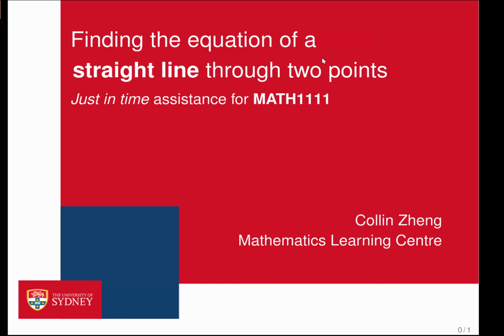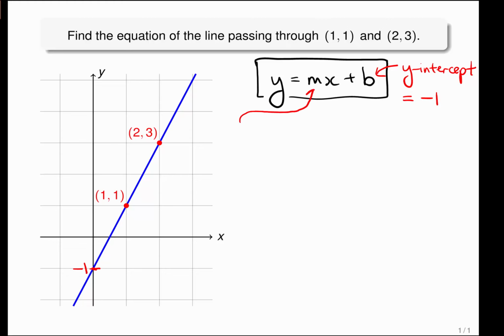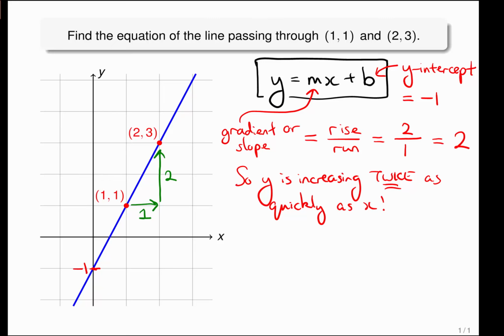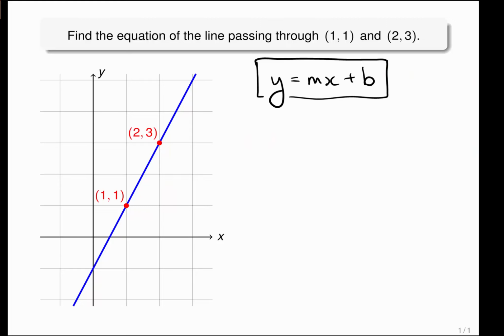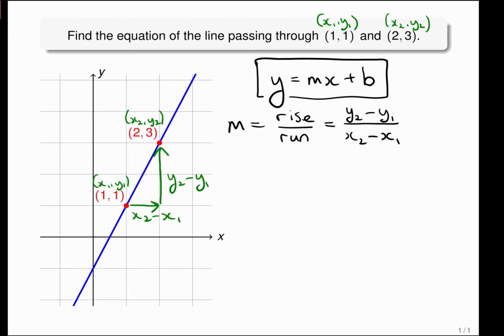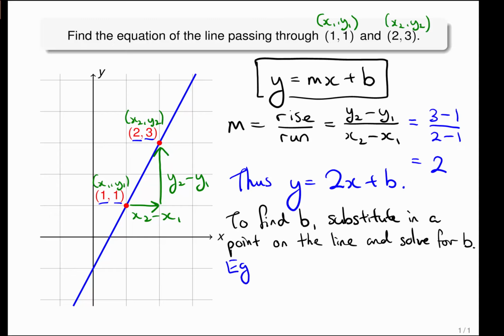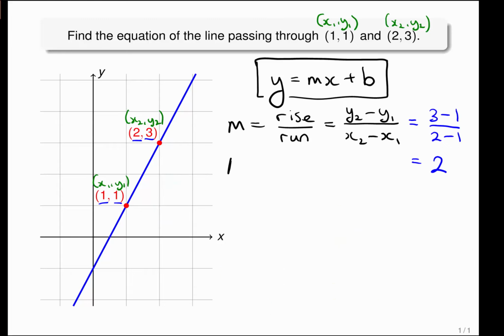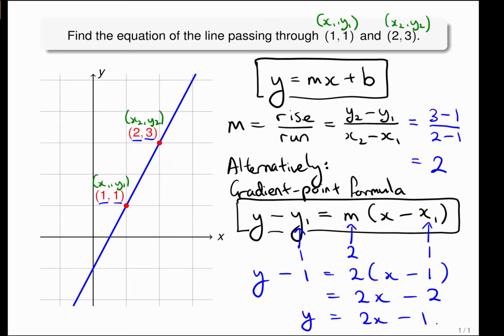Finding the equation of a straight line through two points